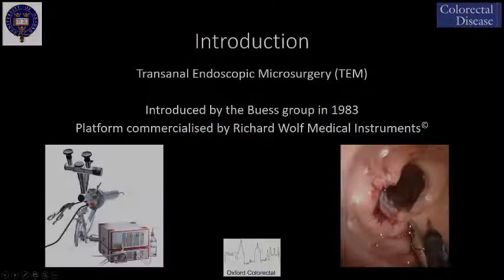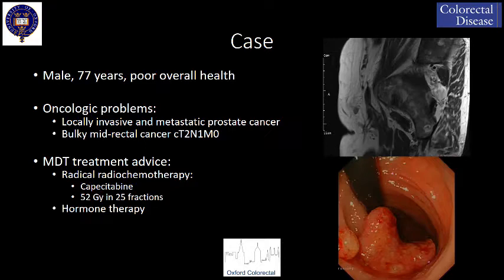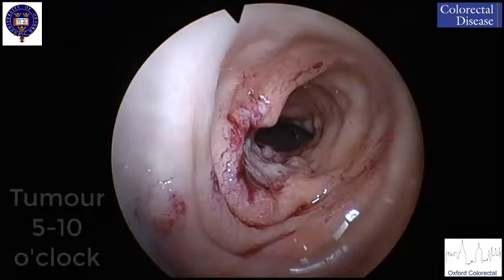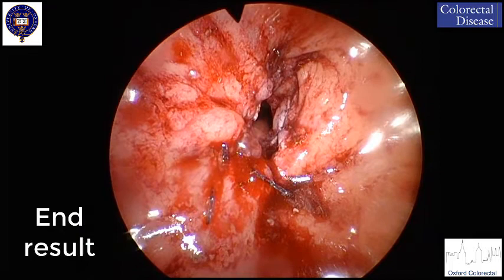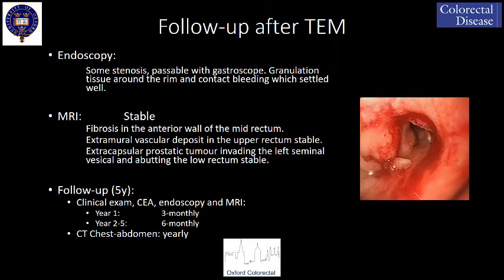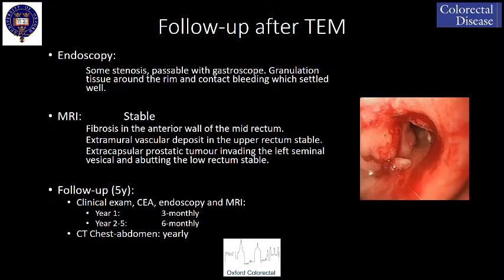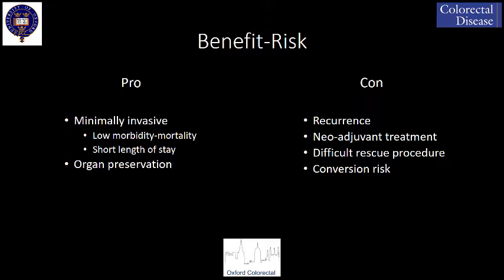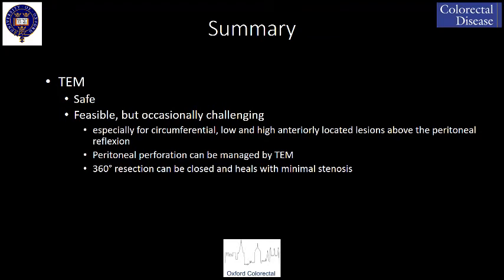The Limits of TEM and Beyond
This video edit shows the palliative resection of a rectal cancer in an unfit patient by TEM technique. The peritoneum was opened anteriorly and repaired after completion of the rectal cancer excision and the patient recovered postoperatively without sepsis, colostomy or other complication. It is associated with a text under submission for publication in the journal Colorectal Disease.

Authors:

1. Diederik VG Meylemans, MD, Surgeon.
2. Roel Hompes, MD, Surgeon
3. Chris Cunningham, MD, FRCS, Surgeon

Department of Colorectal Surgery Oxford University Hospitals, Oxford, UK.

Corresponding author:
Diederik Meylemans
Tremelosesteenweg 7A, 3130 Betekom, Belgium